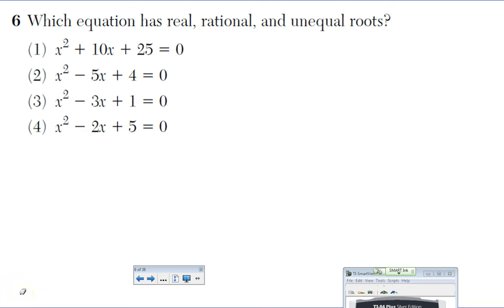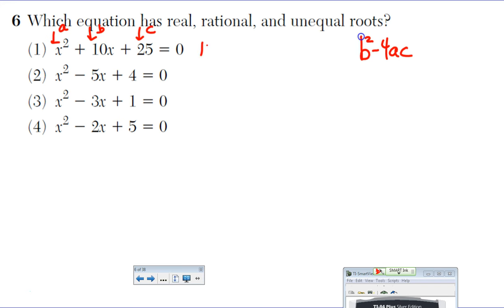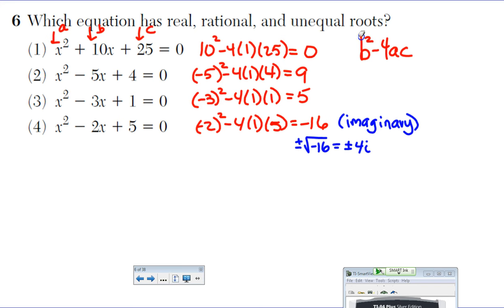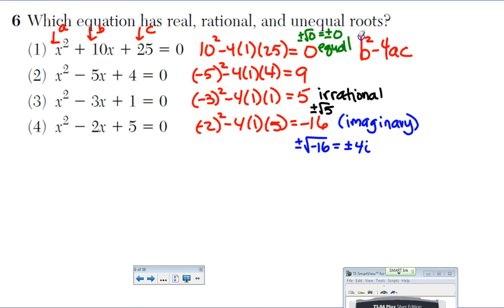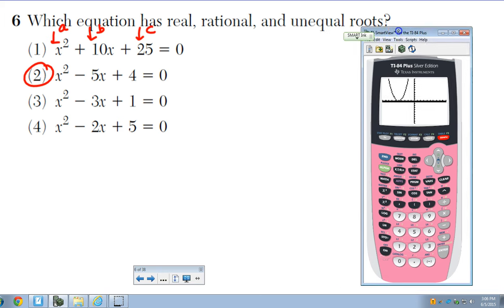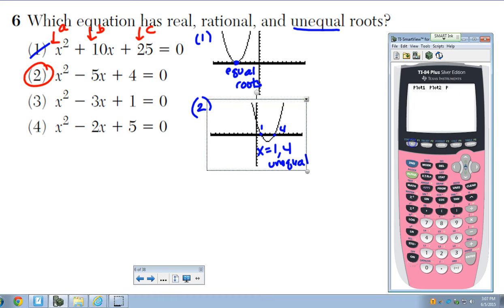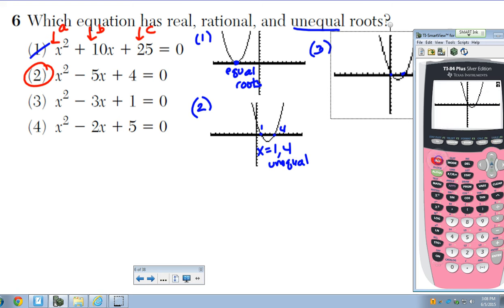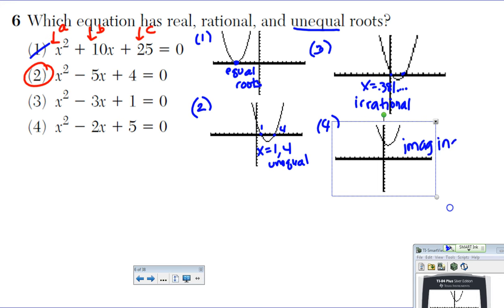A2T Jan 2015 Question #6